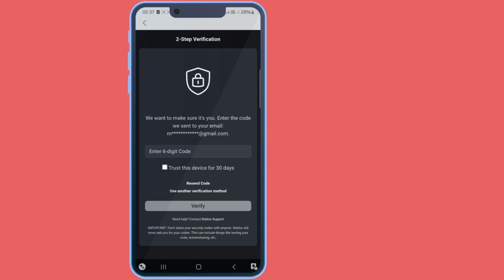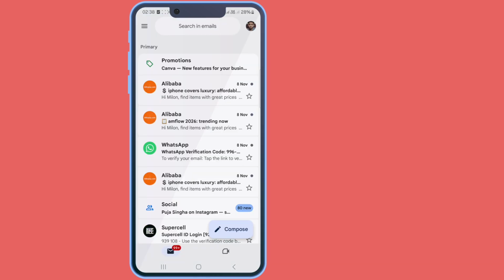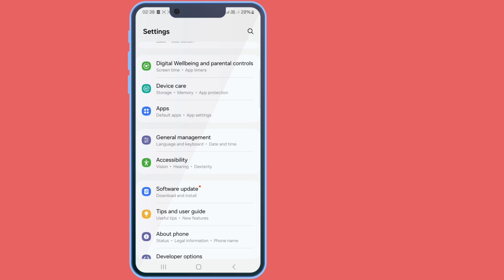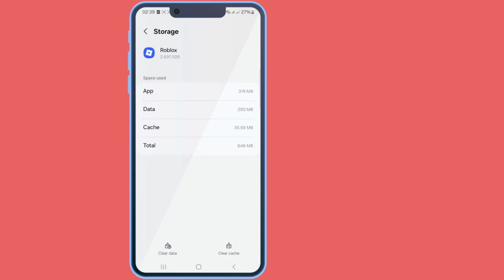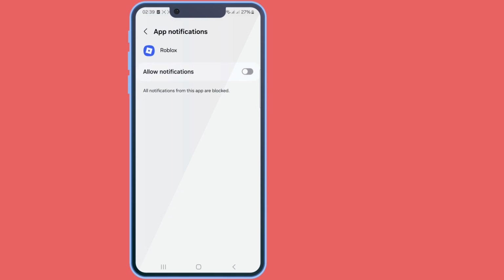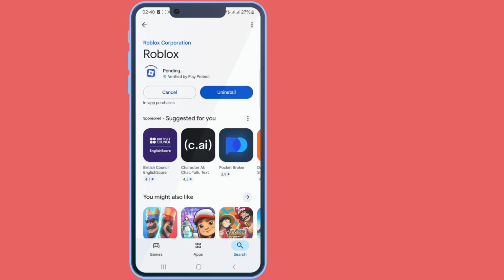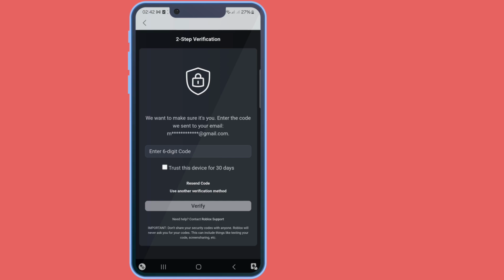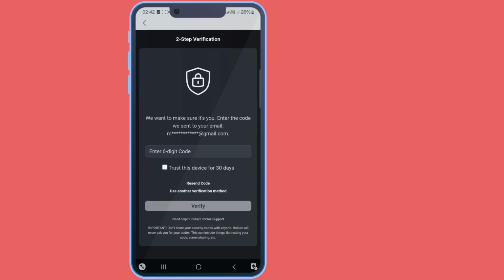How To Fix Roblox 2 Step Verification Not Sending Email | Roblox Verification Code Not Received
Are you not getting the Roblox 2-Step Verification email when trying to log in or verify your account? 😕 Don’t worry — in this video, I’ll show you the best ways to fix Roblox verification email not sending problem step by step. ✅

⚙️ Main Fixes Covered:
1️⃣ Check your email inbox, spam, and junk folder
3️⃣ Wait a few minutes — sometimes Roblox emails are delayed
 to your email contacts or whitelist
5️⃣ Check your internet connection and browser settings
6️⃣ Disable VPN or ad blockers temporarily
7️⃣ If still not working, use “Forgot Password” to resend a new verification email

💡 Works for both mobile and PC users, and all Roblox accounts in 2025.
This method is 100% safe — no third-party tools required!